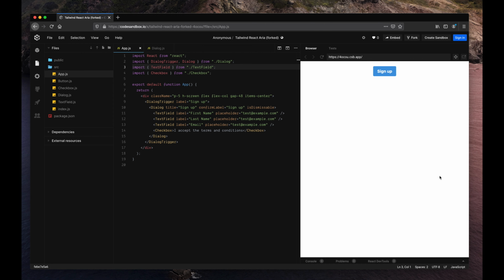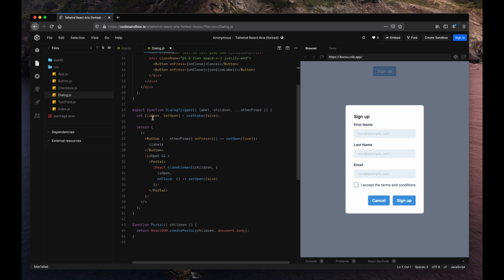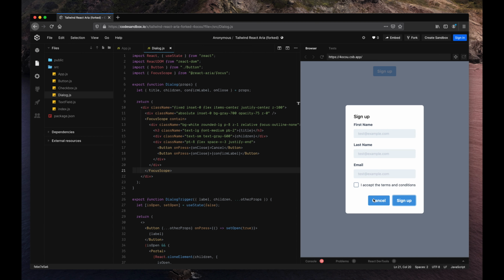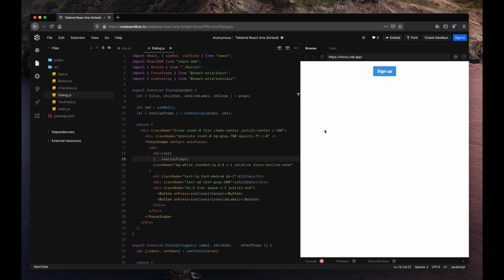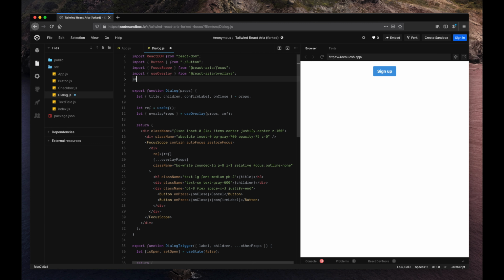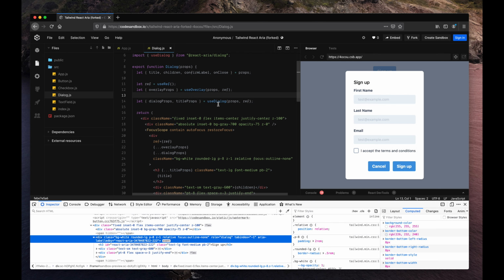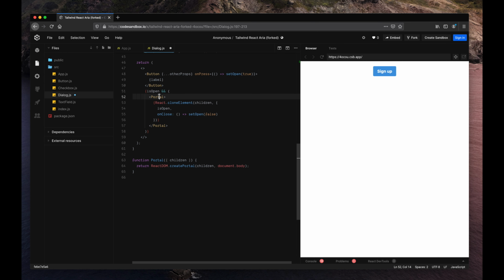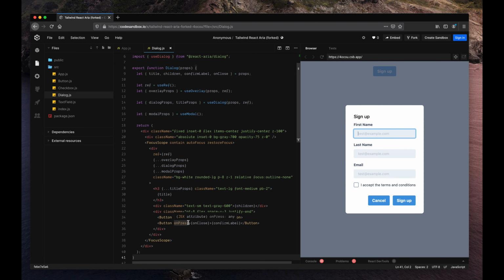Building an accessible dialog using React Aria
A quick demo showing how to take an existing dialog component and make it fully accessible using React Aria. Shows how to add support for focus containment and restoration, and the Escape key to close the dialog. Explains how to use the Firefox accessibility inspector to view the accessibility tree, and show how to improve the semantics of the dialog and improve the experience for screen reader users.